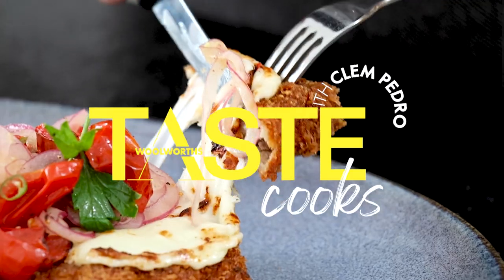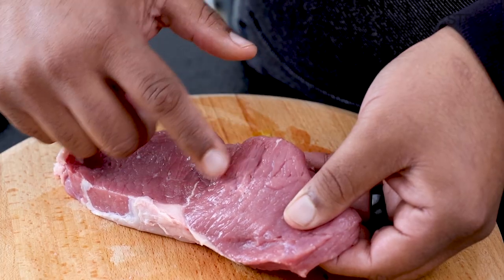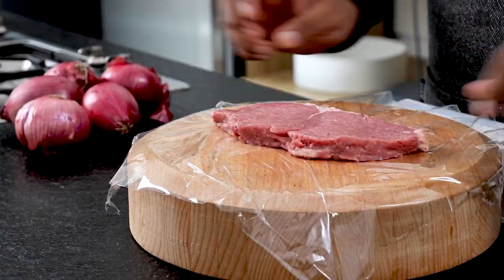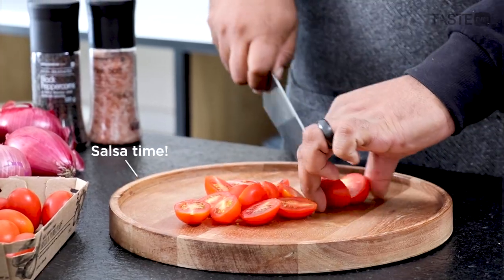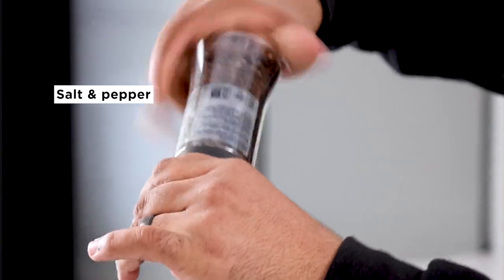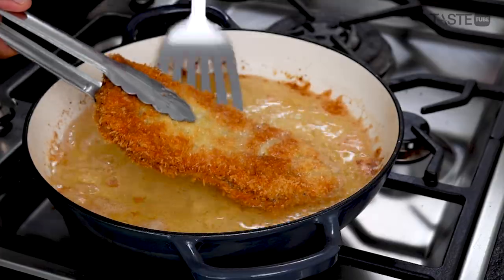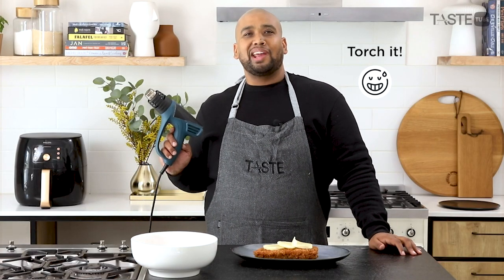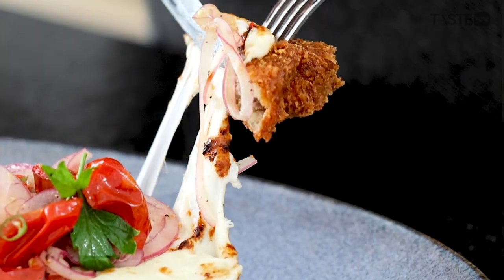Clem’s steak Parm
Crumbed in Parmesan and panko, this crunchy, golden steak is the answer to all of the questions. It’s also what Clement Pedro is cooking for Father’s Day.